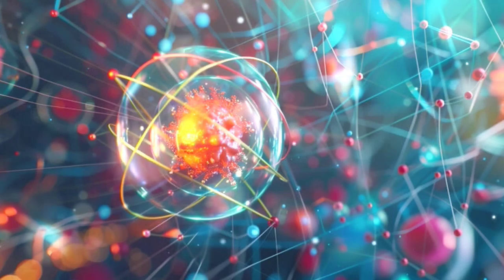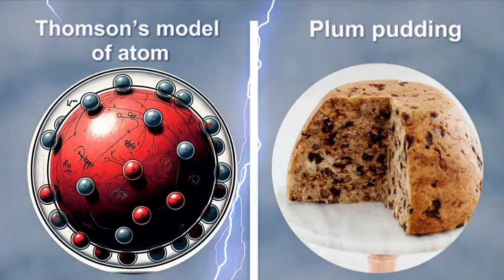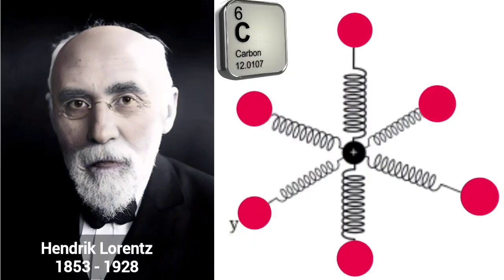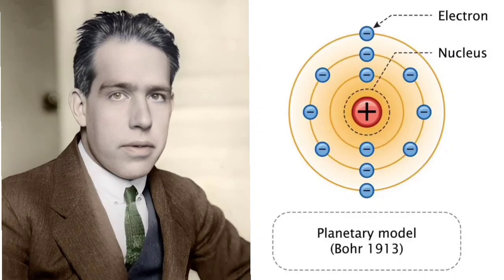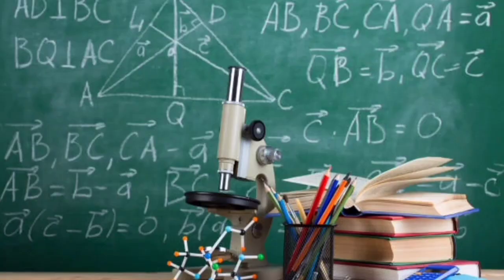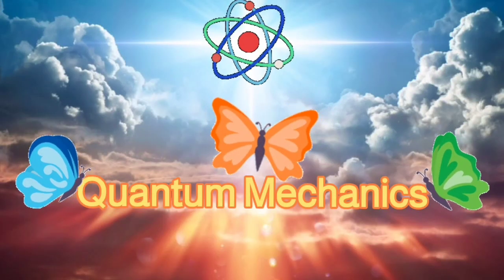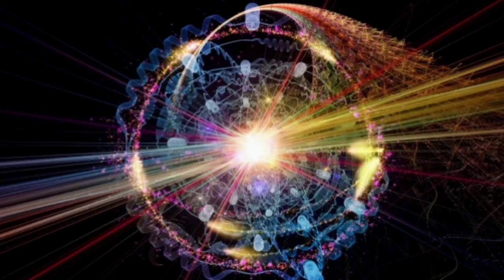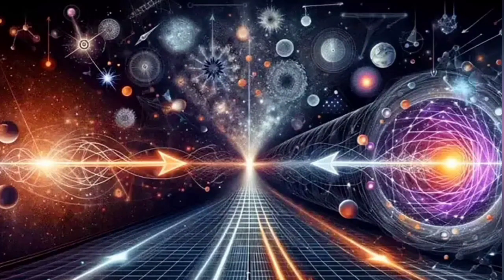Atomic Models Post-Electron Discovery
This podcast details the evolution of atomic models since the discovery of the electron, listing many models from Kelvin to Schrödinger. It explains their principles, highlighting their successes and limitations, particularly their inability to fully explain atomic stability before the advent of quantum mechanics. The talk focuses on the transition from classical models, often based on fluid mechanics or classical electromagnetism, to quantum models. It concludes by mentioning some lesser-known models.